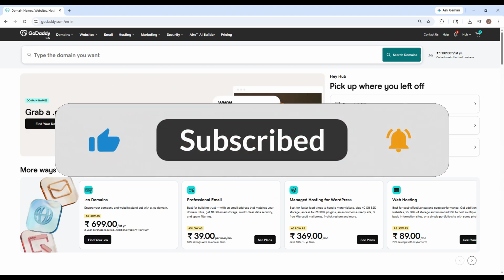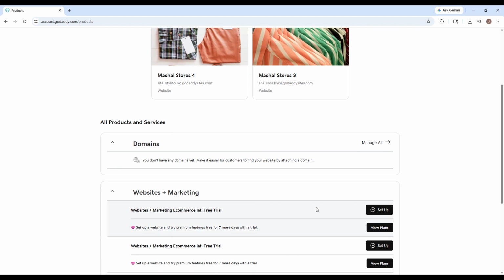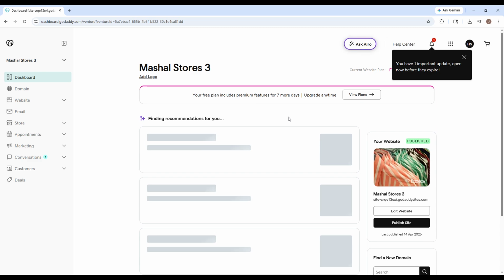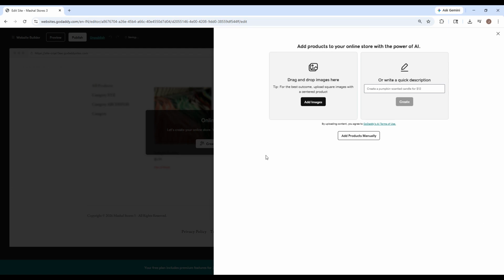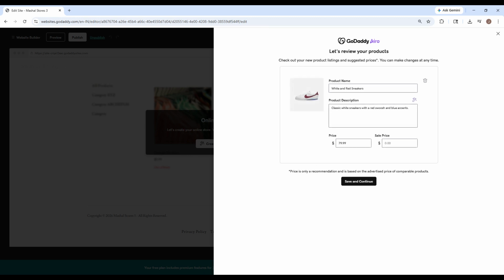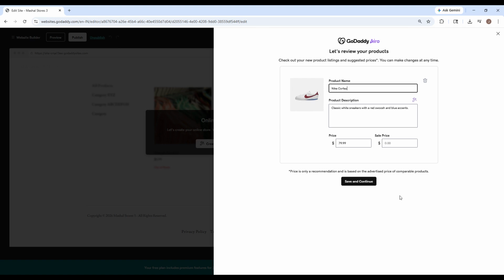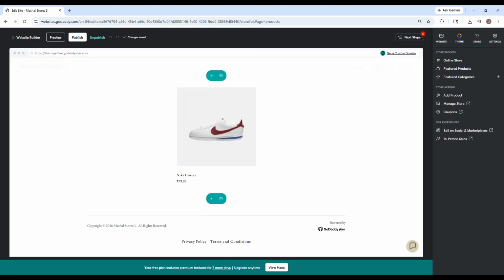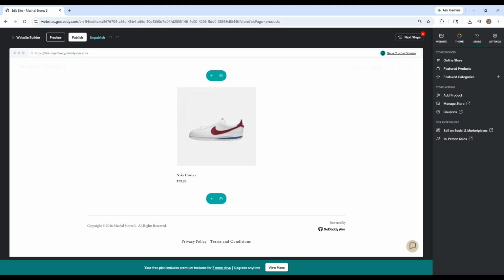How To Add New Product To GoDaddy Website Store [Easy Step-By-Step Guide]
Learn how to add a new product to your GoDaddy website store step by step. This quick tutorial shows you how to open your site, add a product from the shop page, and publish your changes.

🕚Timestamps:
0:00 Intro
0:13 Sign In To GoDaddy
0:25 Open My Products
0:36 Manage Your Website
0:48 Edit The Website
0:58 Go To The Shop Page
1:08 Add A New Product
1:22 Upload Image And Fill Details
1:45 Publish Your Store

✍️What You'll Learn In This Video:
• How To Open The Correct Website In Websites + Marketing
• How To Edit The Shop Page In GoDaddy
• How To Add A New Product Using The Plus Icon
• How To Upload A Product Image And Use AIRO
• How To Enter Product Details Manually
• How To Publish A New Product To Your Store

💡Pro Tips:
• Use clear, high-quality product images for better conversions.
• Double-check your product title, price, and description before publishing.
• Keep your product descriptions short, clear, and benefit-focused.
• Make sure you manage the correct website if you own multiple sites.
• Preview your store after publishing to confirm everything looks right.